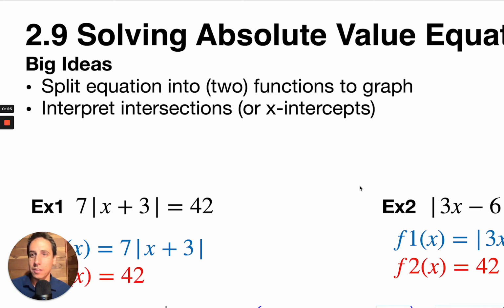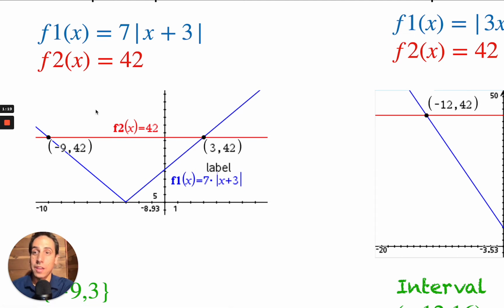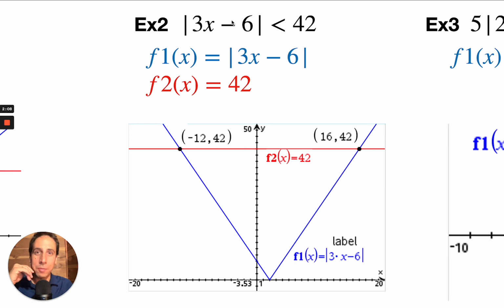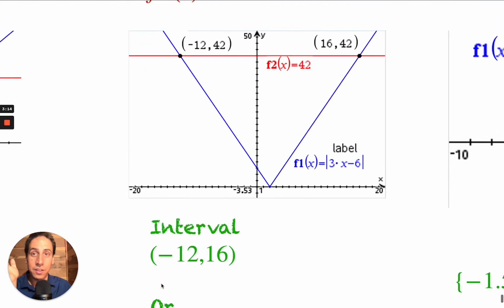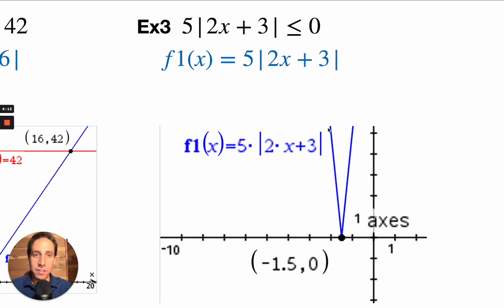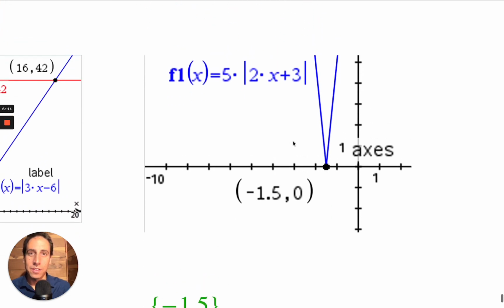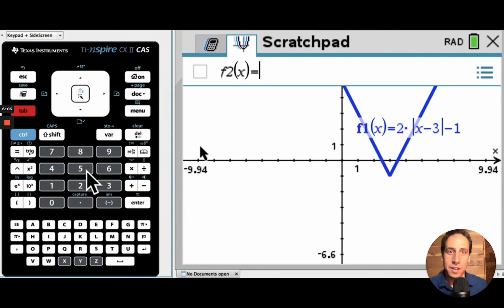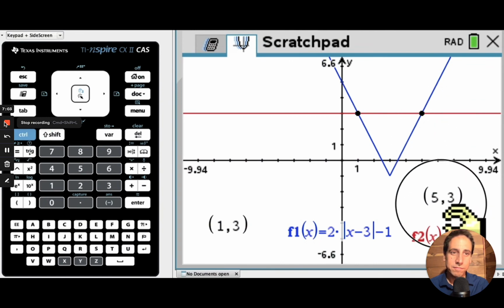REMOVED 2.9 Solving Absolute Value Equations and Inequalities by Graphing